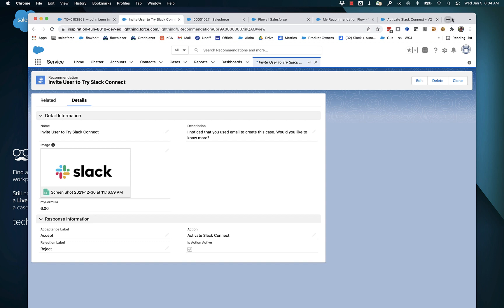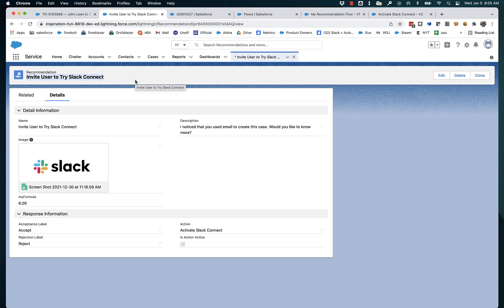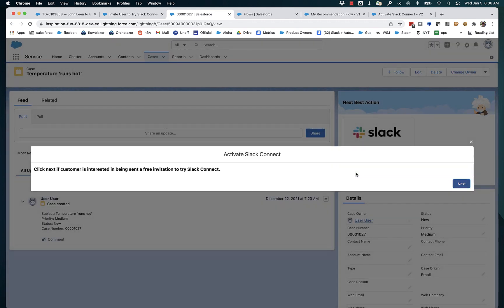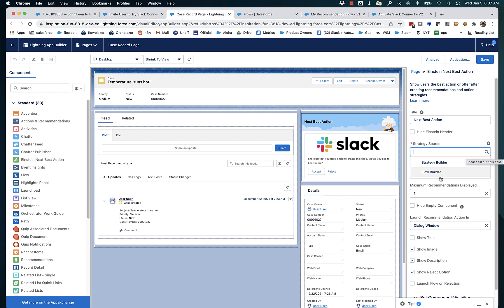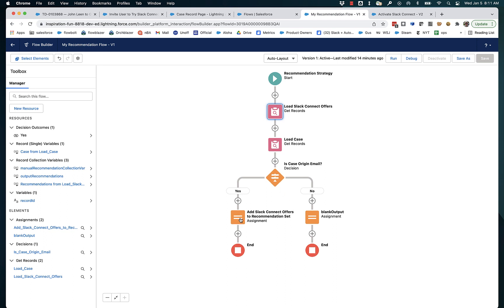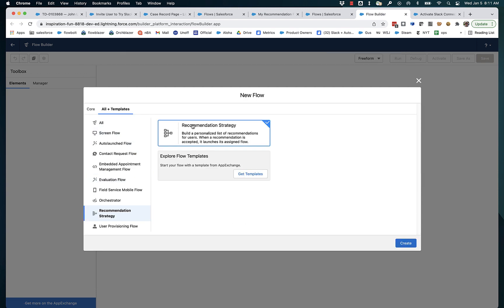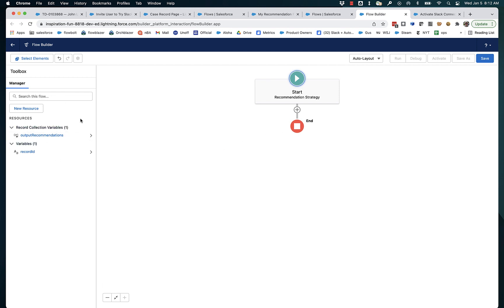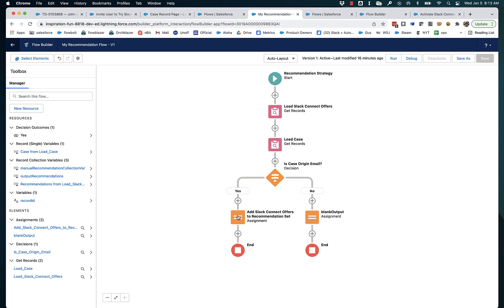Salesforce - Create NBA Recommendations Using Flow